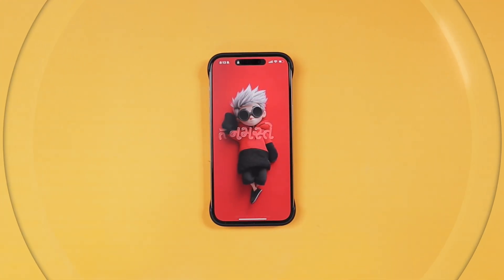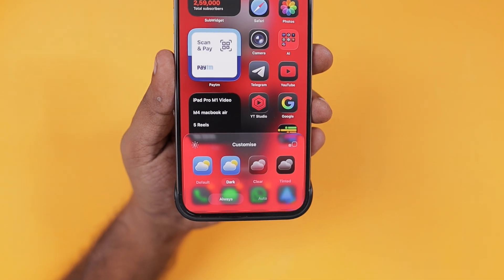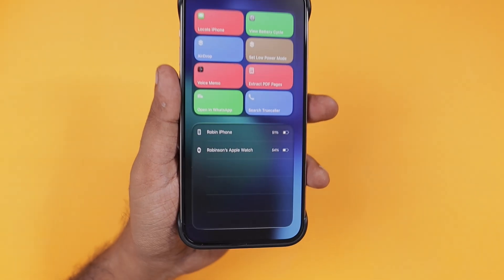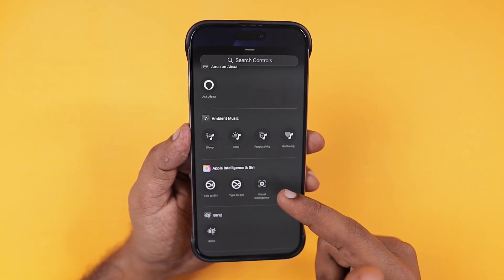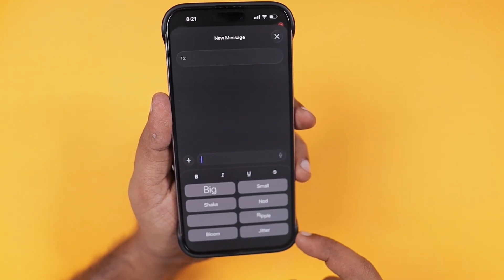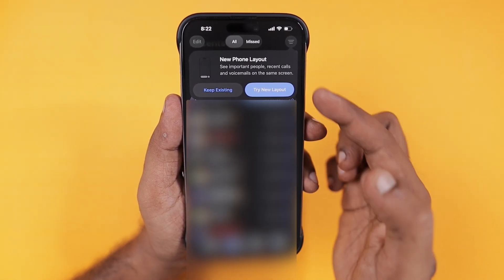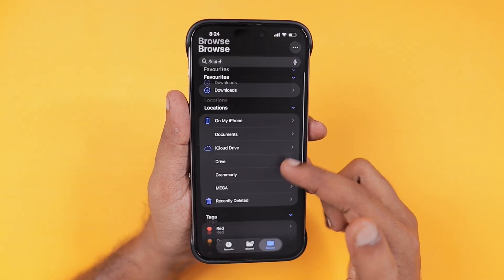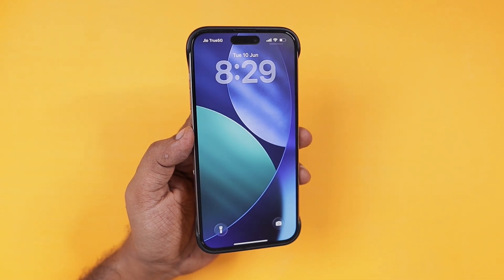iOS 26 Liquid Glass Design 🚀 You Won't Like This! But...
Apple released iOS 26 to Developers. It's all Glassy and here is how Liquid Glass Design looks and feels across Settings, Phone, Messages and Photos App.

This Design language could be the future for Vision Pro and Smart Glasses.

📍 BelkinUSB C to USB C Cable